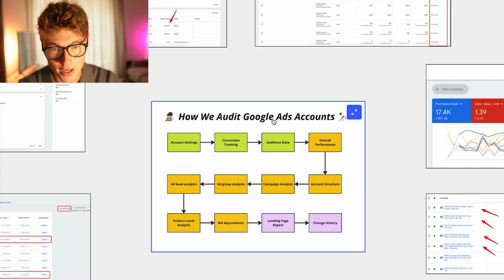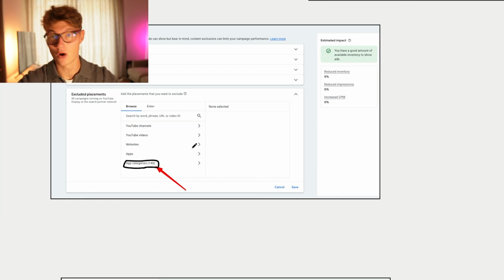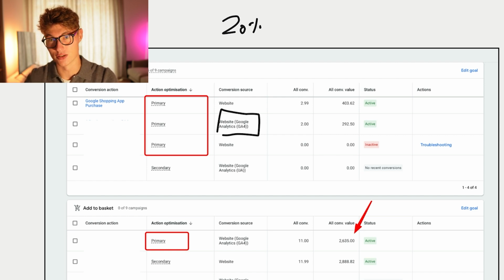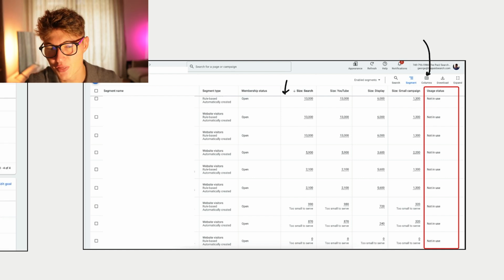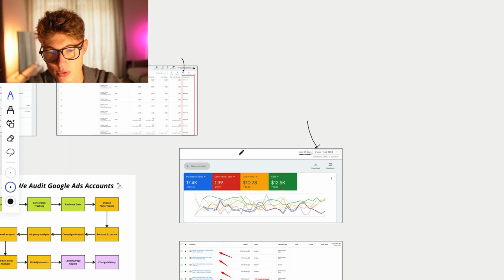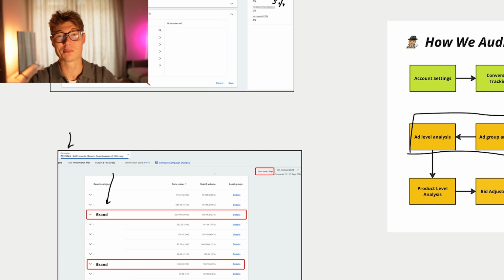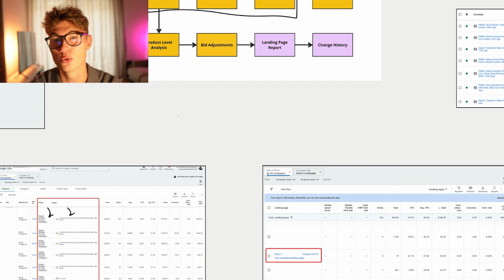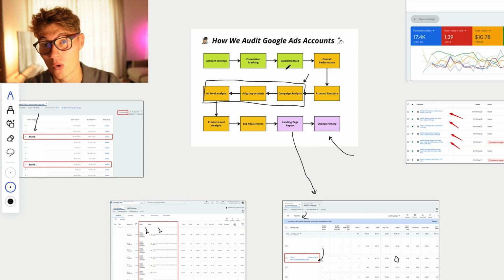How To Audit Google Ads Accounts Like a Pro